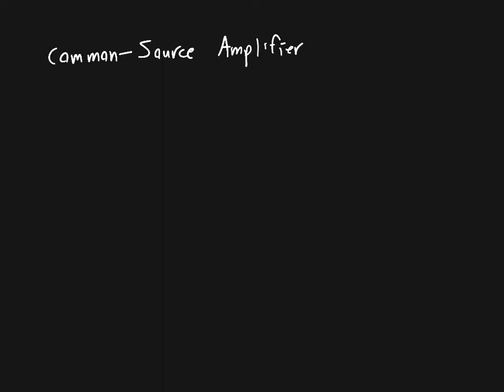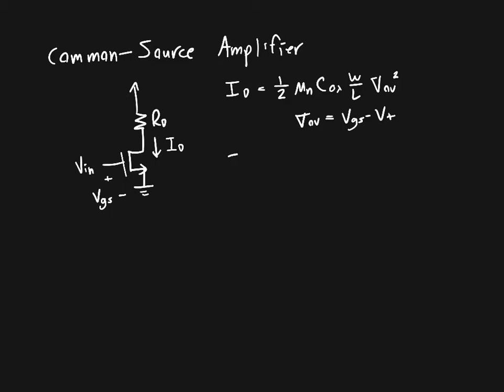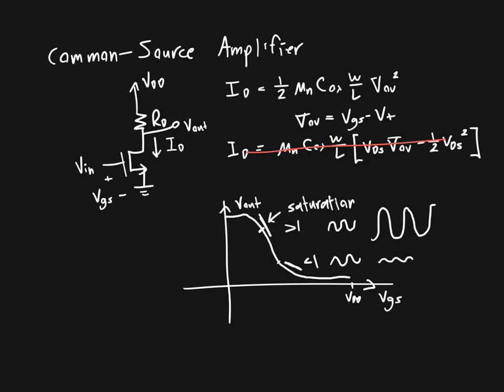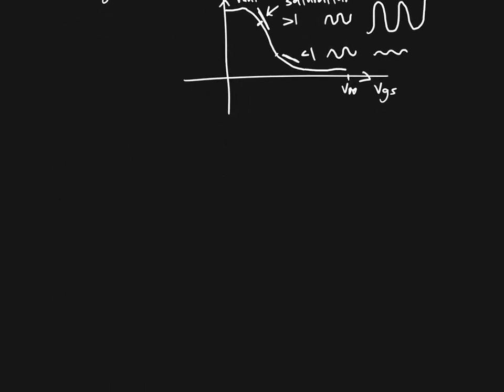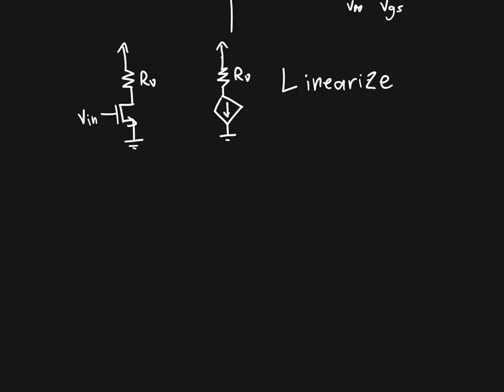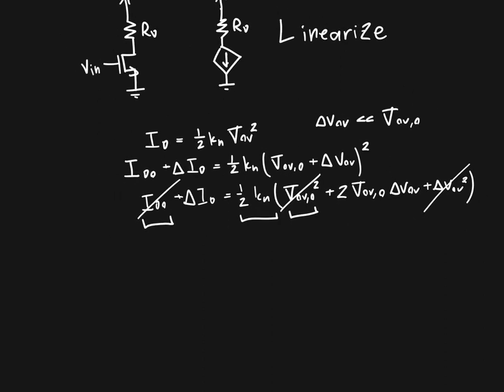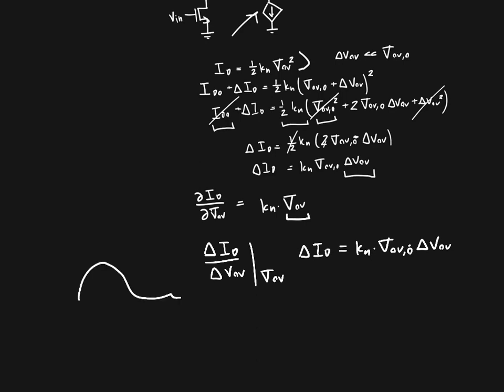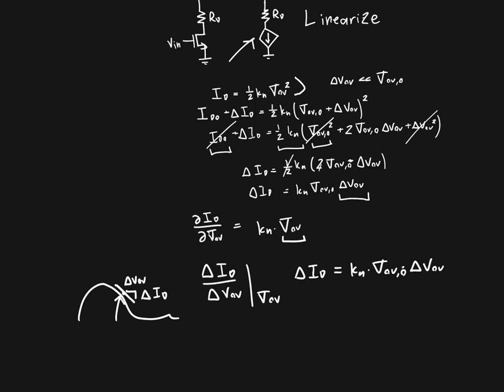Common Source Amplifier Introduction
In this video, I explain where the linear model for the common-source amplifier comes from, explain why we generally operate it in saturation, and go over two ways of deriving the linear model.